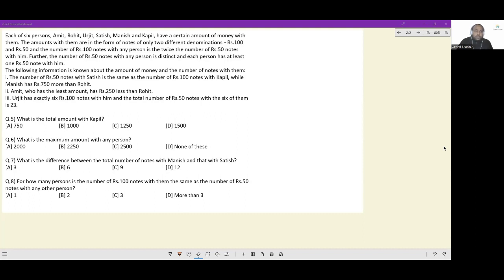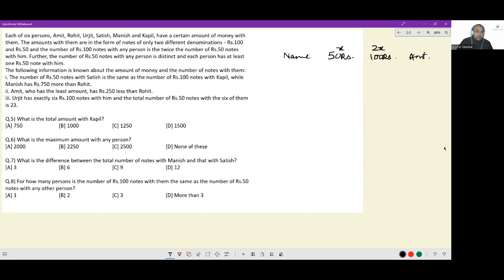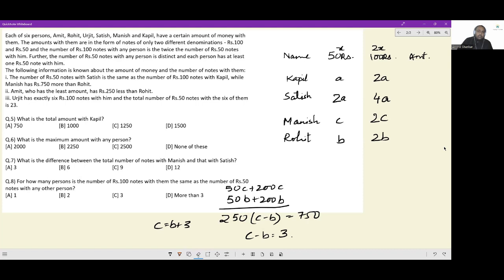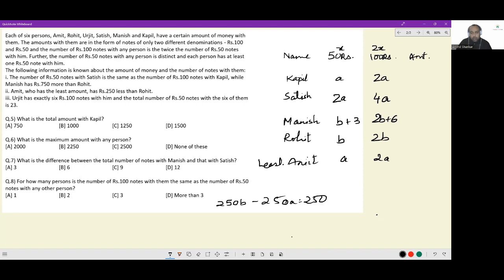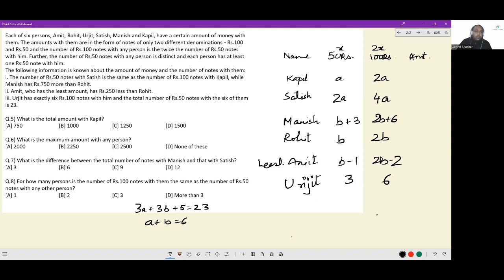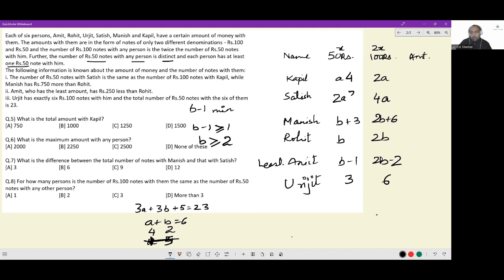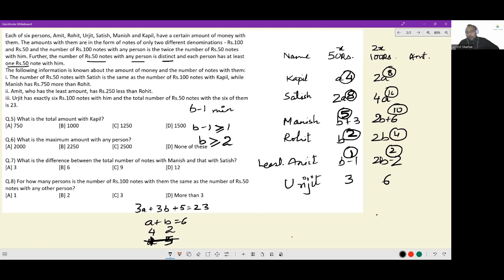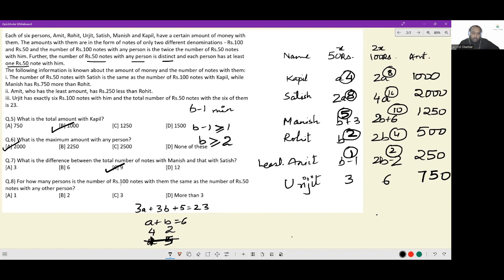Most Expected DILR Sets-33 for CAT, XAT, NMAT, SNAP |CAT 100%iler Arvind Shankar | Anastasis Academy